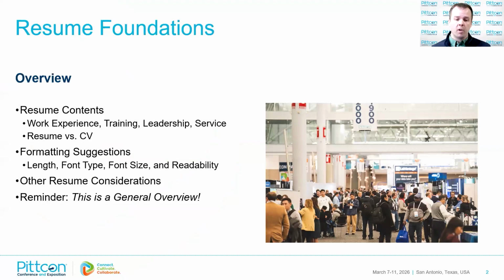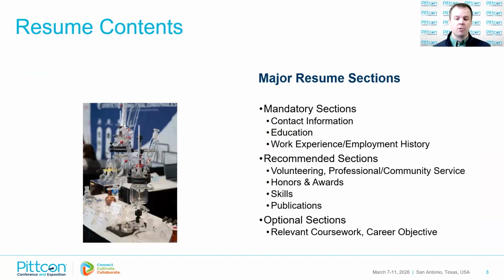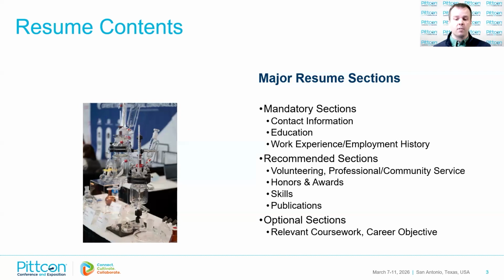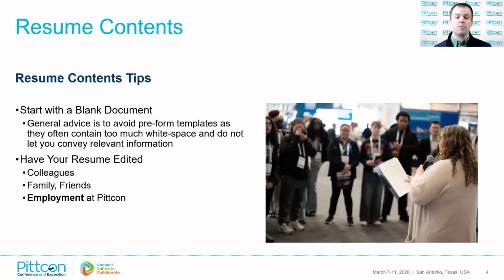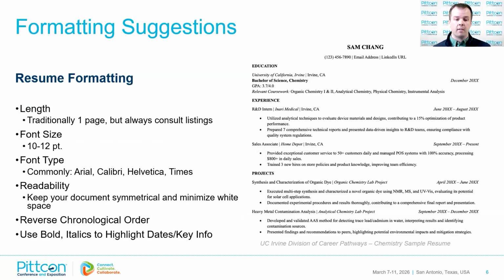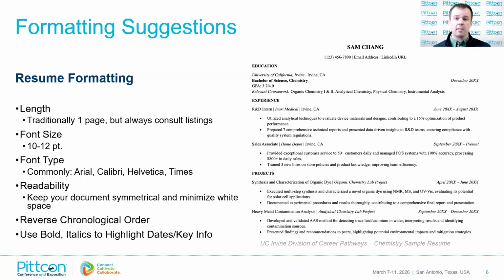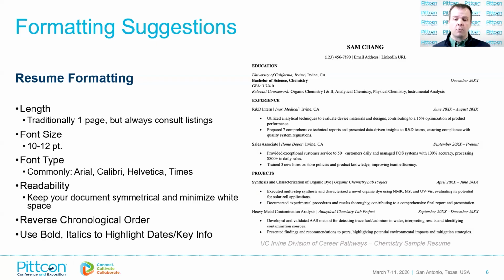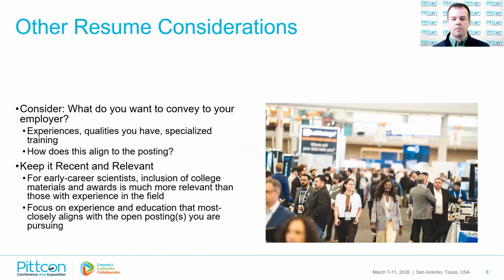Pittcon Video Series: How to Make Your Resume Stand Out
Tips and tricks to using Pittcon's Employment Service while at Pittcon.